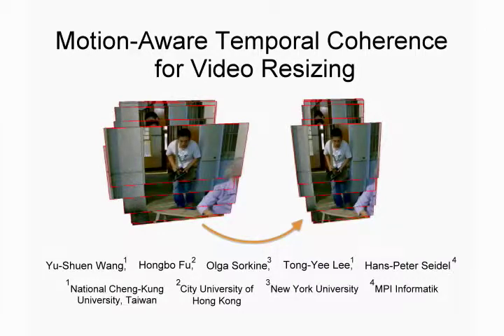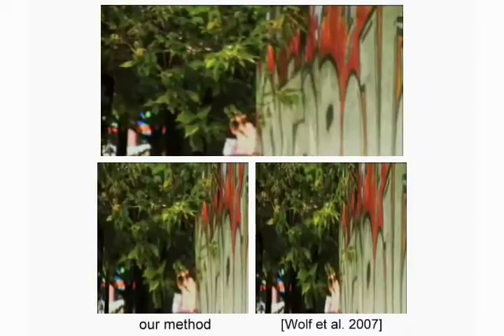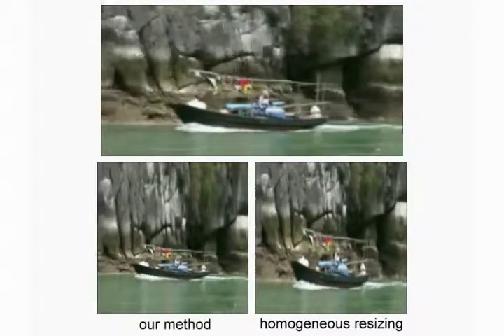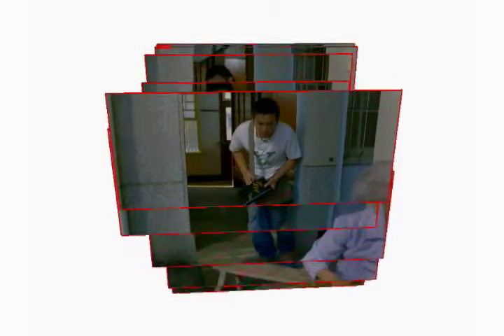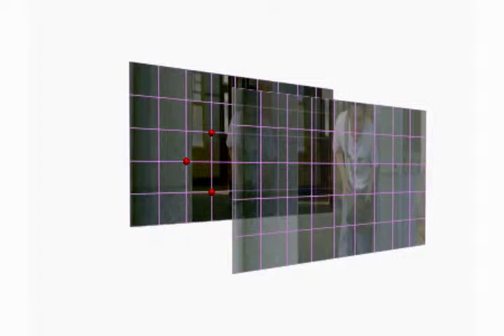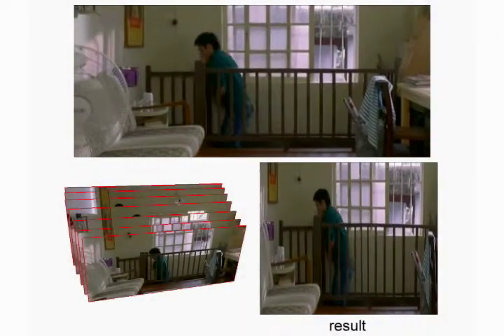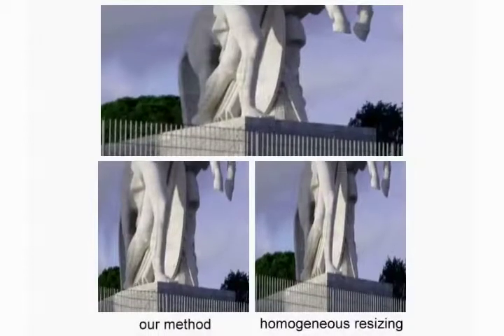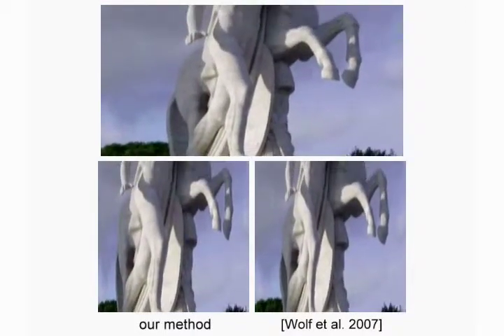Motion-Aware Temporal Coherence for Video Resizing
A video retargeting method that preserves the shape and motion of visually important objects in the video while resizing it to arbitrary aspect ratio. This is the accompanying video for the technical paper "Motion-Aware Temporal Coherence for Video Resizing" by Yu-Shuen Wang, Hongbo Fu, Olga Sorkine, Tong-Yee Lee and Hans-Peter Seidel, published at ACM SIGGRAPH ASIA 2009.